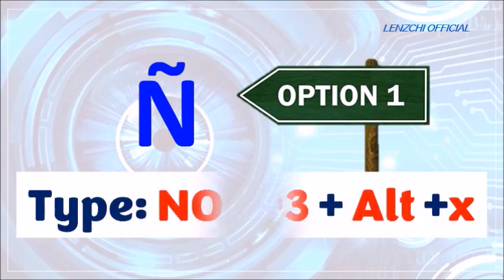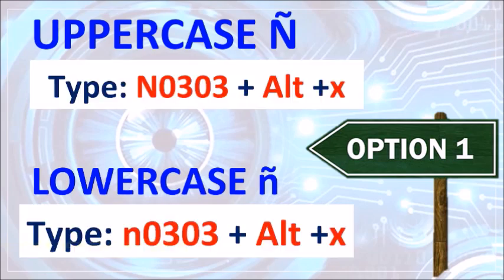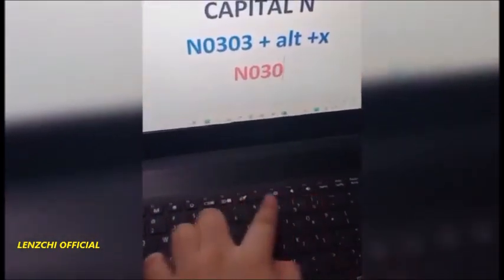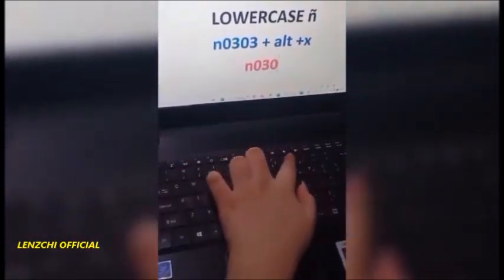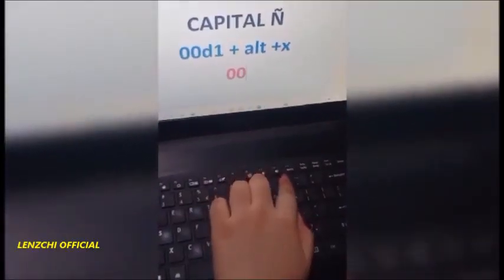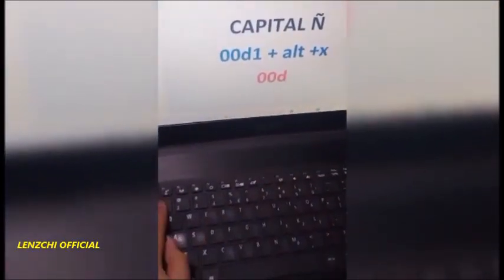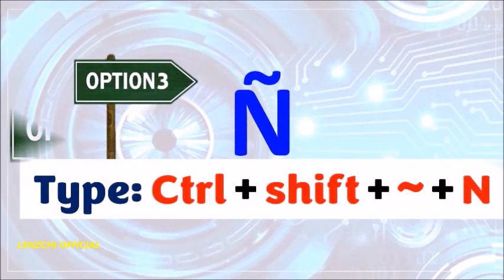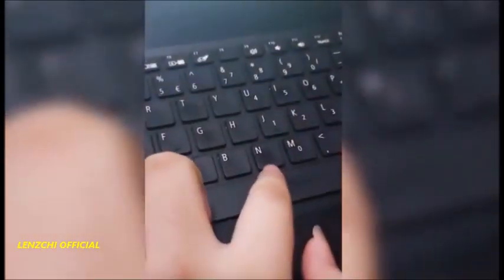WAYS TO TYPE THE ENYE ( Ññ) LETTER ON A LAPTOP | EASY TUTORIAL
A Shortcut key for (ENYE)  Ññ.
Fast and easy to type the letter Ññ on your keyboard.
computer TERSHORTCUT